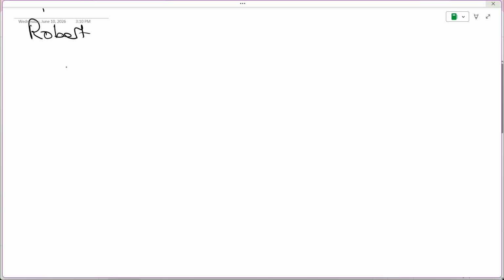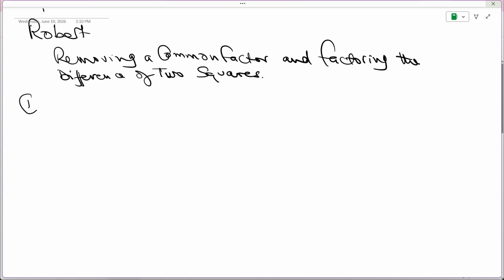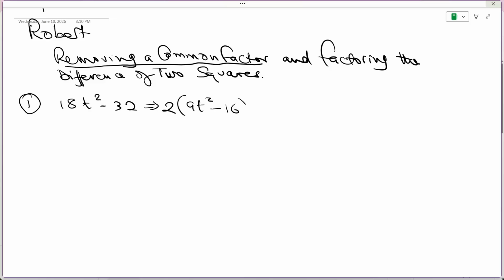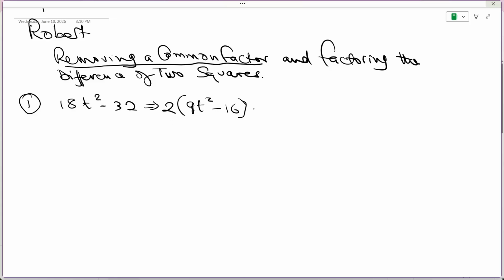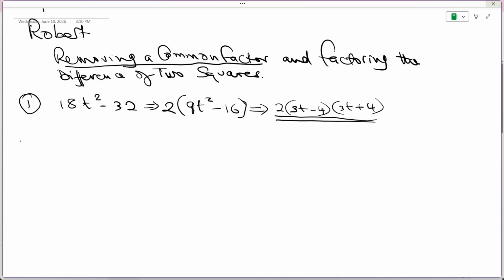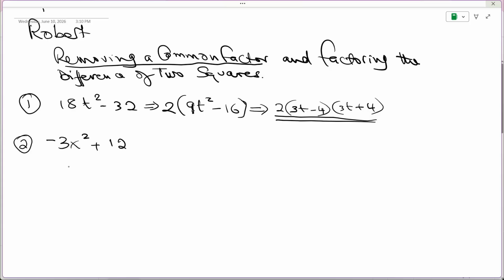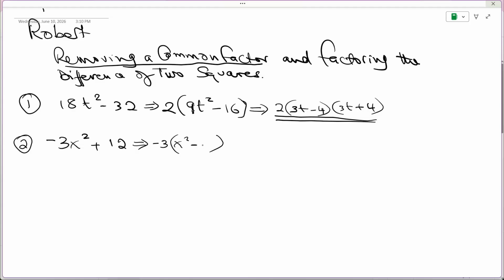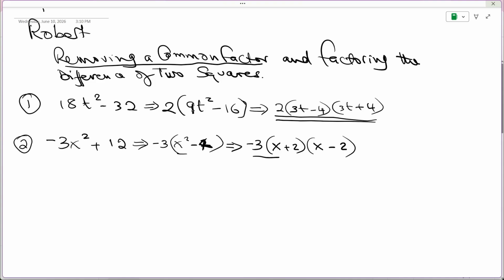Lesson 37: Removing a Common Factor & Factoring the Difference of 2 Squares | Math Basics Made Easy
In Lesson 37, we combine two important factoring techniques: factoring out the Greatest Common Factor (GCF) and factoring the Difference of Two Squares. Many polynomial expressions require both methods before they are fully factored. Learning to identify the common factor first makes factoring much easier and helps ensure the expression is completely factored.